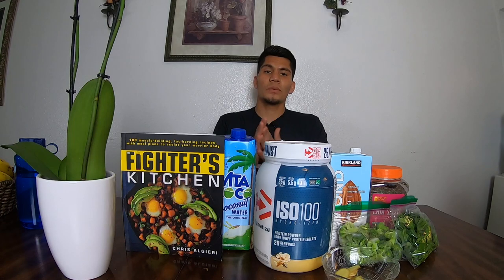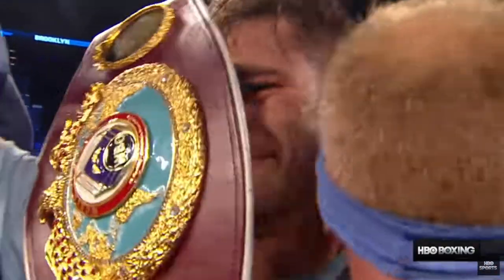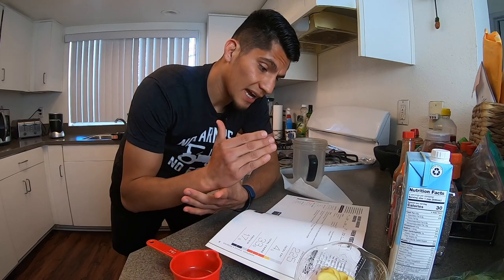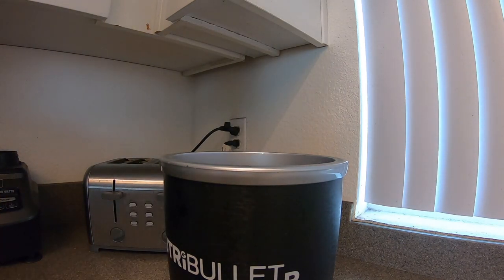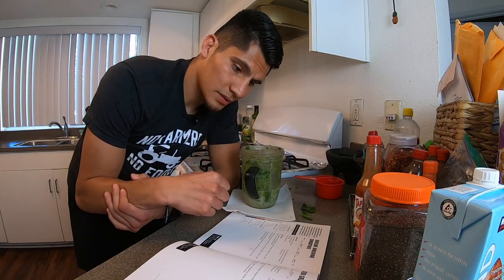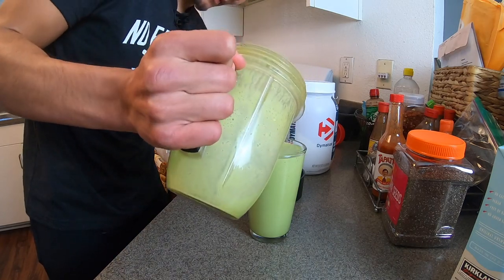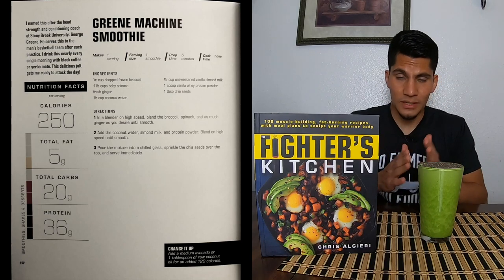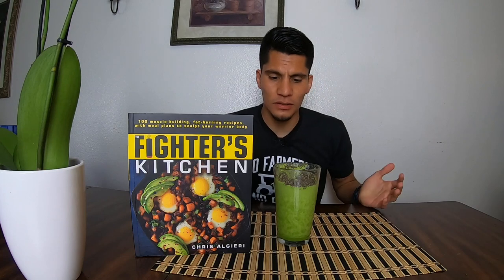Boxing Nutrition | Super Smoothie | The Fighter's Kitchen Greene Machine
What's up guys in this video I make "Greene Machine Smoothie" from Chris Algieri's cookbook "The Fighter's Kitchen". If you have trouble or don't like eating vegetables making smoothies is a great way to get your nutrients in. You can always play around with the recipe or add your own ingredients to make them taste better!

This smoothie is named after head strength and conditioning coach at Stony Brook University, George Greene. The nutrition facts are as followed
Calories: 250
Total Fat: 5g
Total Carbs: 20g
Protein: 36g

Ingredients used:
1/2 Cup of Frozen Chopped Broccoli
1-1/2 Cup of Baby Spinach
Fresh Ginger
1/2 Cup of Coconut Water
1/2 Cup of Unsweetened Almond Milk
1 Scoop of Vanilla Whey Protein Powder
1 tbsp of Chia Seeds

This is a delicious smoothie and takes very little prep time. This was actually my first time trying it and I expected a heavy broccoli flavor but on the contrary you couldn't taste it much and again IT WAS DELICIOUS!

The link below is part of Amazons affiliate link meaning if you make a purchase using the link below I will earn a small commission at no additional cost to you :)
The Fighter's Kitchen
Equipment used in video:
Camera GoPro Hero 7
Wireless Microphone
Ringhorn Boxing Gloves
Velcro Hand Wraps
LeRoy Multi-Pack Handwraps
Rival Focus Mitts